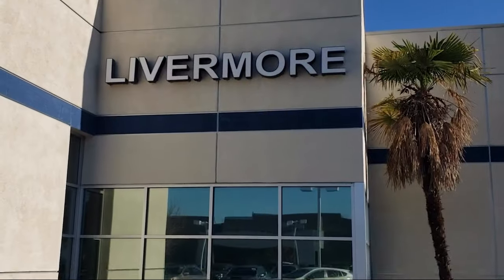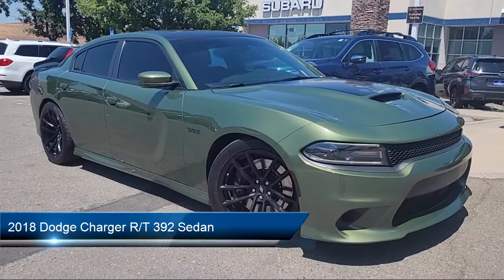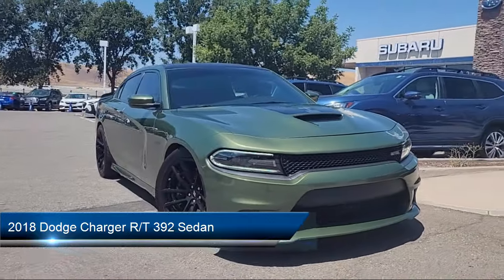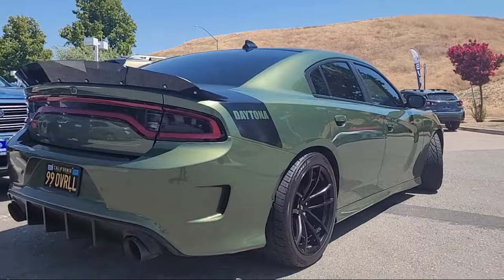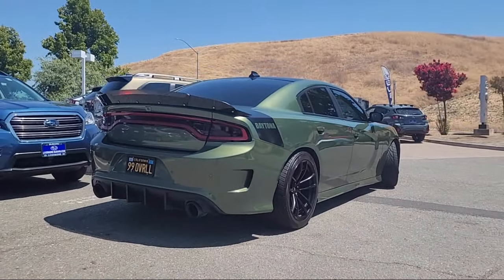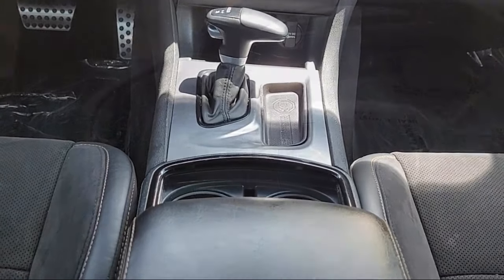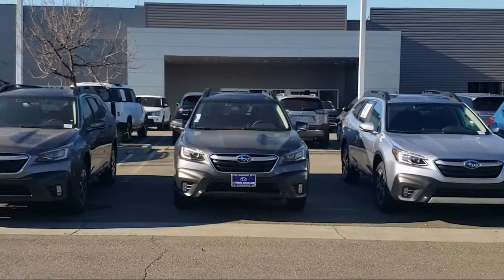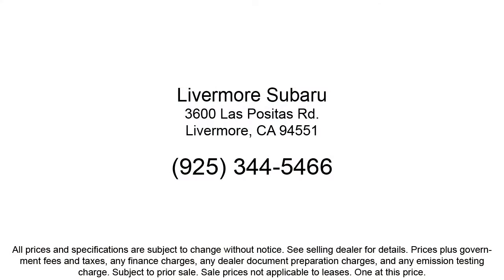2018 Dodge Charger R/T 392 Sedan Livermore Pleasanton Dublin Tracy Fremont San Ramon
2018 Dodge Charger R/T 392 Sedan Stock Number: PS03690A Vin:2C3CDXGJ9JH164356.